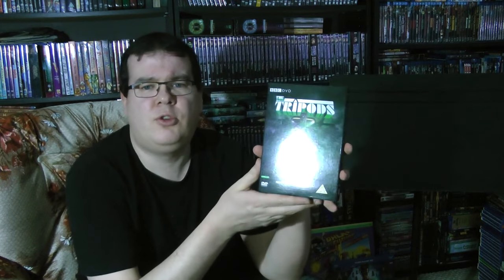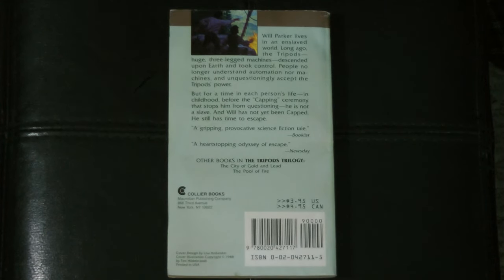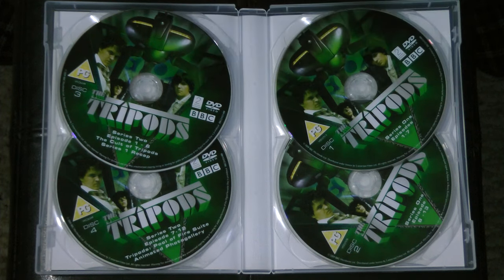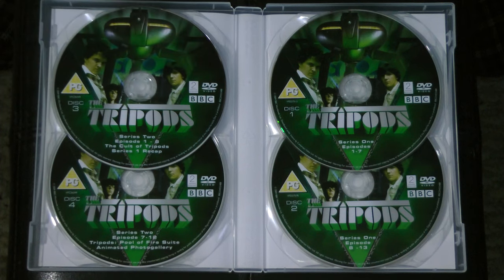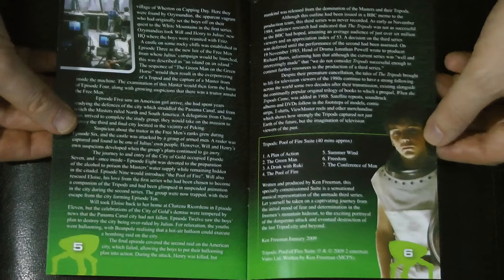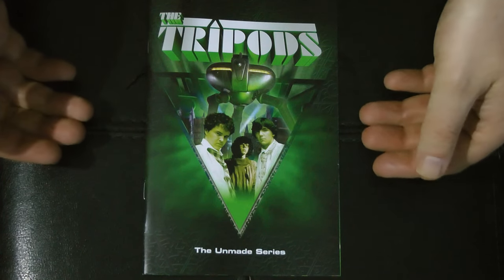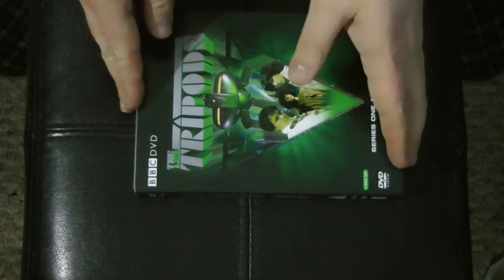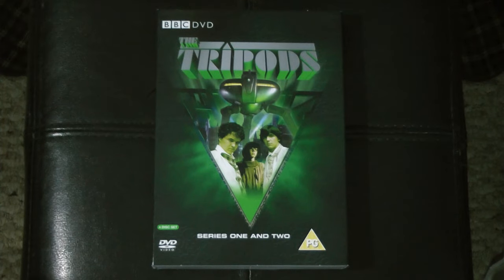Closer Look - The Tripods Complete Series DVD Set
Join the Official World of Zaranyzerak discord server Taking a Closer Look at the Region 2 Complete Series set of the 80's British Sci-Fi Classic, The Tripods!

The Tripods Complete Series DVD Set (Region 2)

The Tripods Collection (Boxset of all 4 novels by John Christopher)

Visit me elsewhere on Teh Interwebz:
Tumblr Audio Blog and More ,physical media

physical media